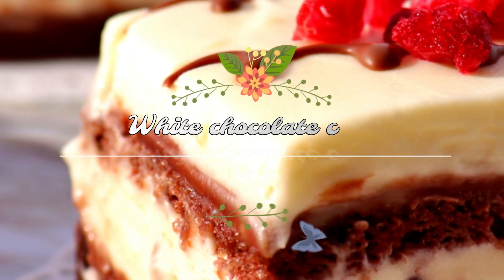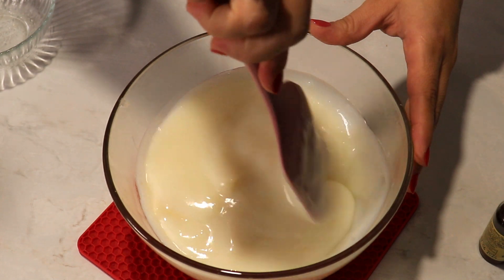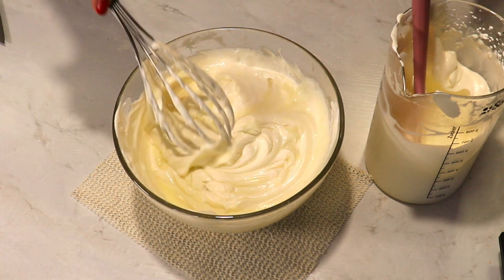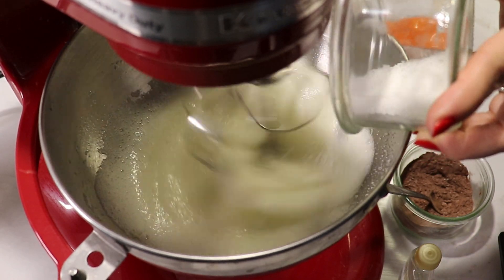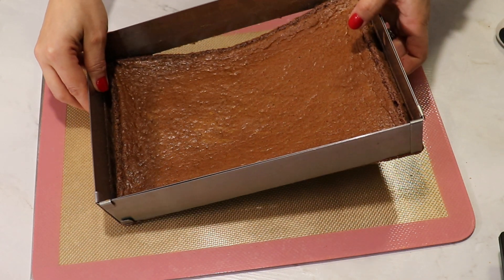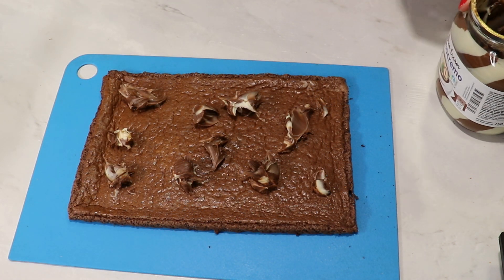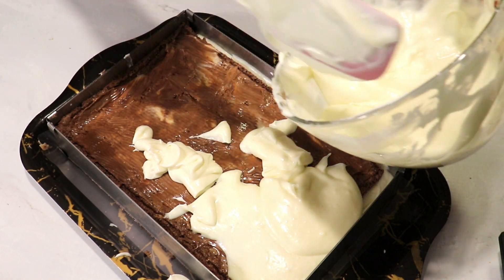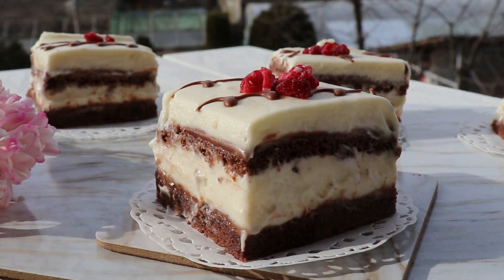White chocolate cake | Dana_TV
Filling
45 g cornstarch
150 g sugar
500 ml milk
150 g white chocolate
400 g whipping cream
1 tsp vanilla extract
Sponge
4 eggs
4 tbsp sugar
4 tbsp flour
2 tbsp cocoa powder
1/2 tsp baking powder
pinch of salt
1 tsp rum extract
Dimensions of metal frame
19  x 27 cm
few spoons of chocolate spread
or  Nutella
Glaze
50 g chocolate
1 tsp oil

00:00 Introduction
00:23 Filling
03:25 Sponge cake
06:13 Assembly
09:56 Glaze and decoration

Filmora